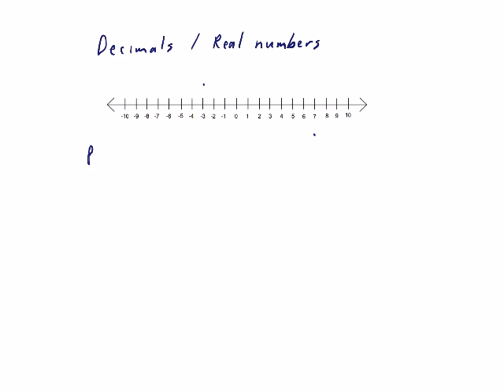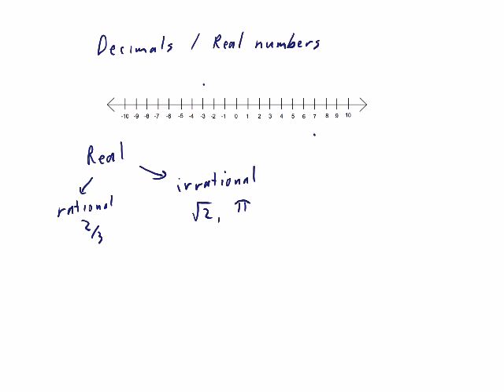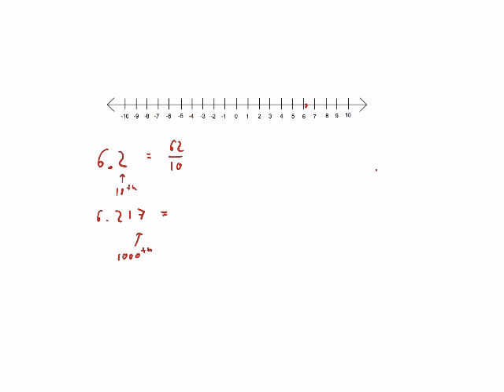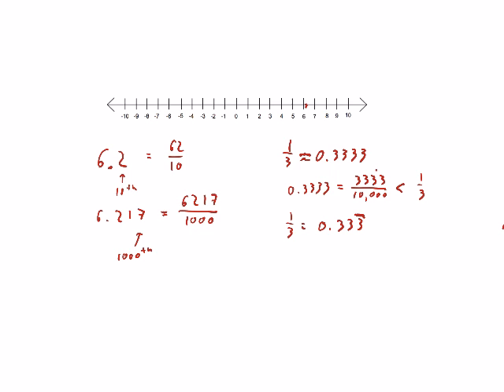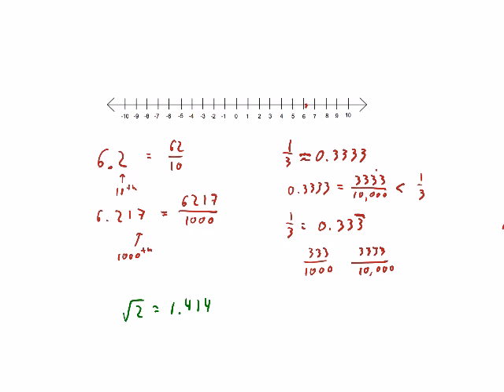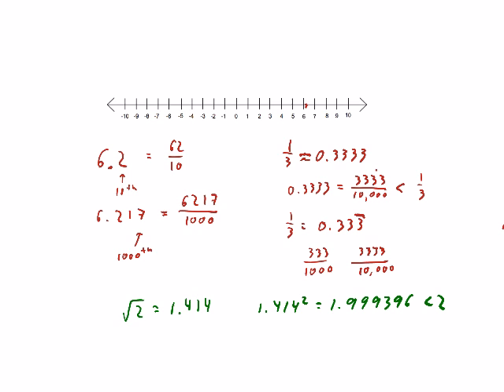Decimals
This video relates numbers in decimal form to rational and irrational numbers.